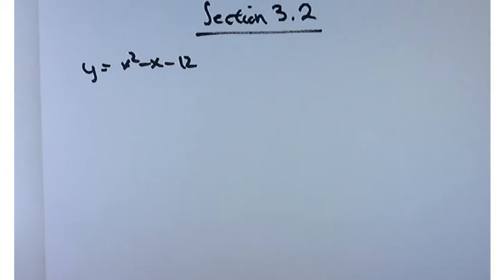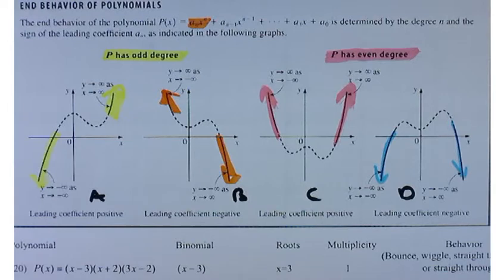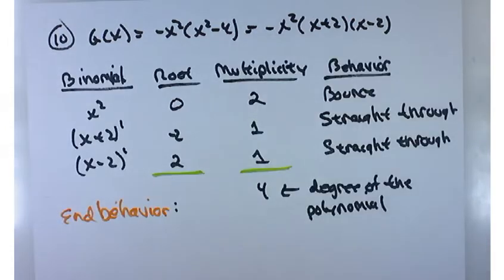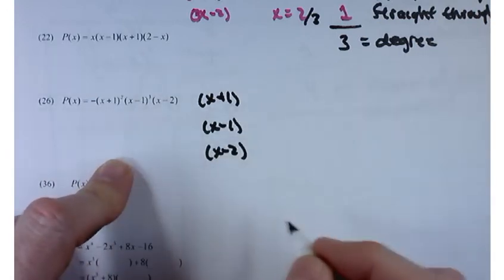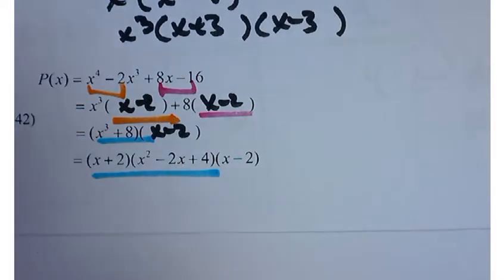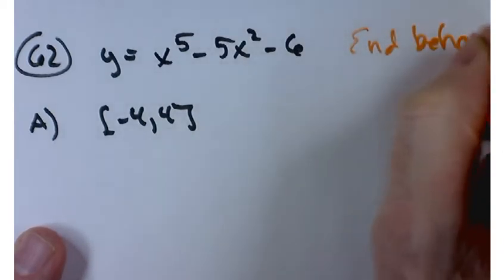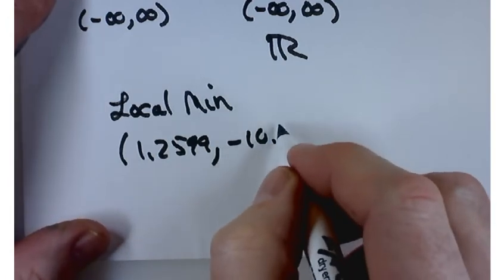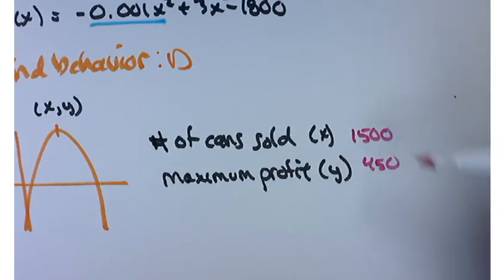Section 3.2 polynomial functions (bounce, wiggle, straight through) Winter 2020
goes through the behavior of a graph near its root, multiplicity, and end behavior.